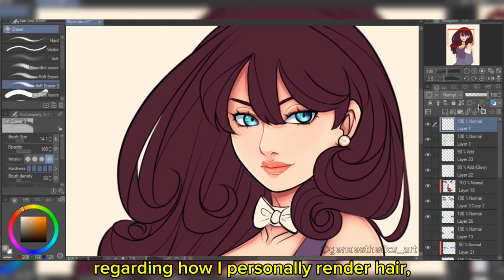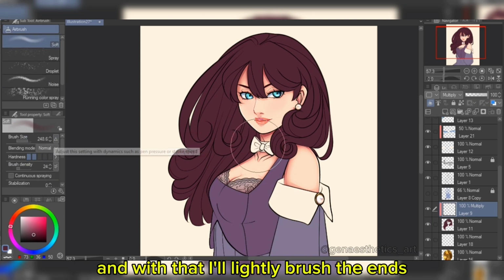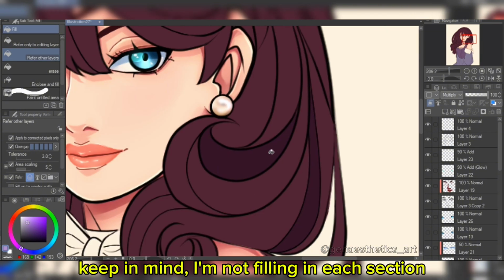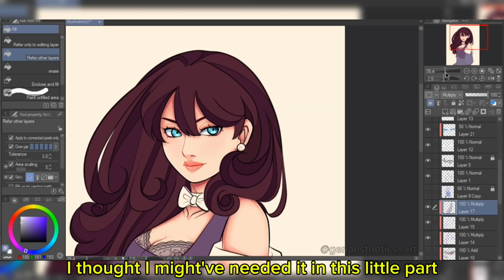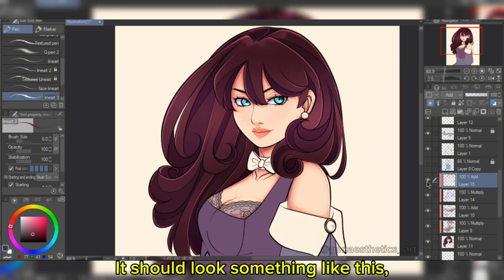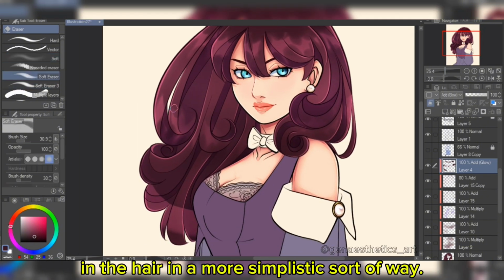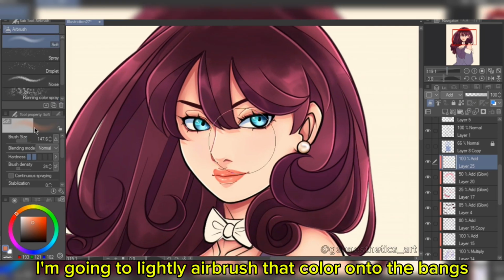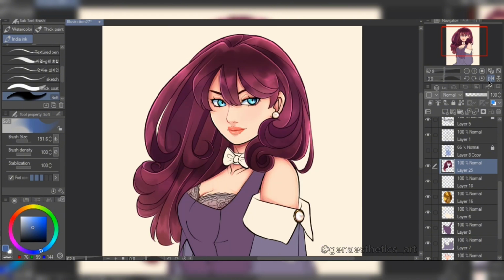How to Render: Hair | Walkthrough/Tutorial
Today I walkthrough my process on how I render hair~

Socials

I have permission from the artist to use their music in this video.